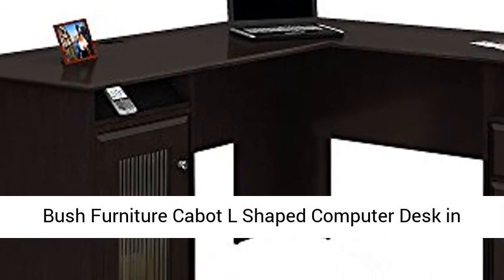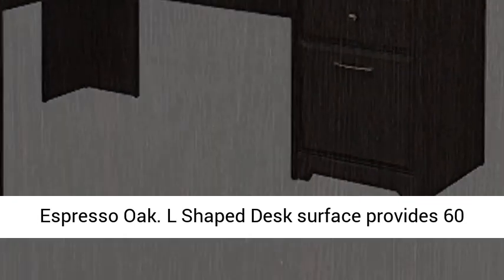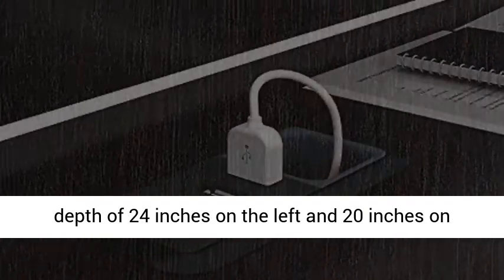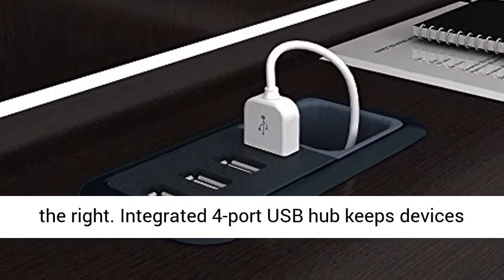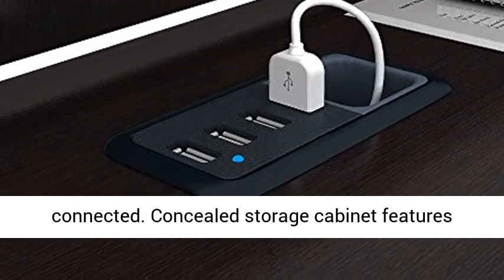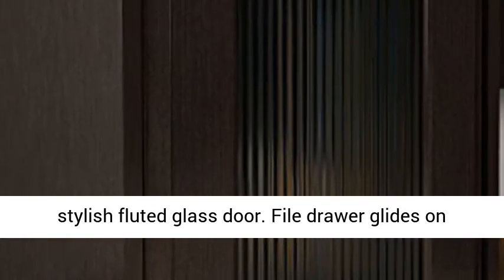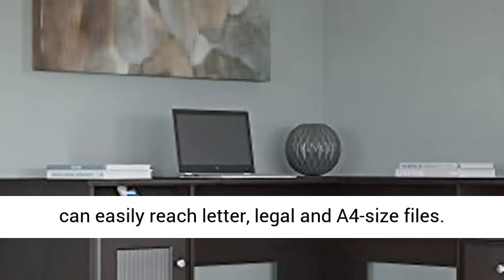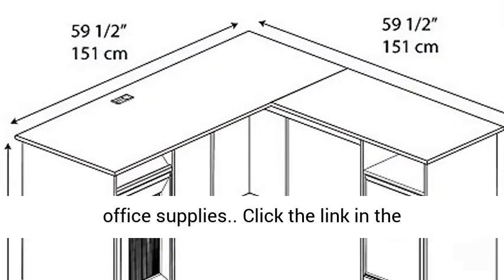Bush Furniture Cabot L Shaped Computer Desk in Espresso Oak Review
L Shaped Desk surface provides 60 inches of workspace in either direction with a depth of 24 inches on the left and 20 inches on the right
Integrated 4-port USB hub keeps devices connected
Concealed storage cabinet features stylish fluted glass door
File drawer glides on smooth full-extension ball bearing slides so you can easily reach letter, legal and A4-size files
Box drawer and open storage cubby shelf house office supplies